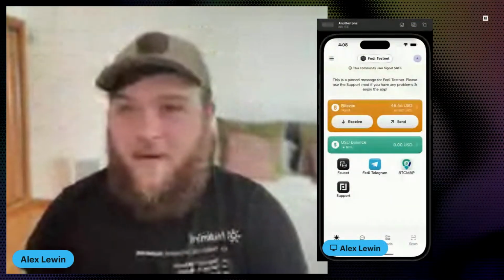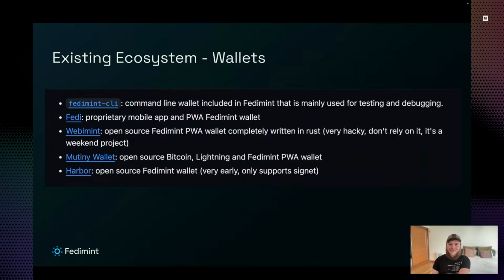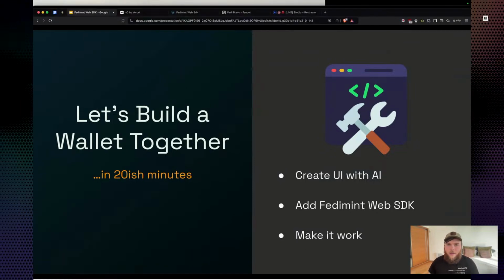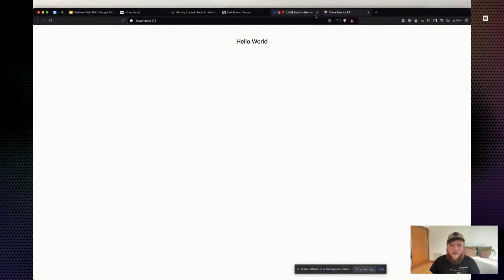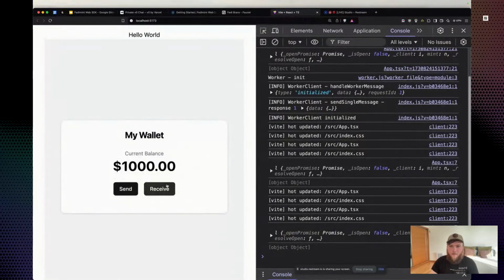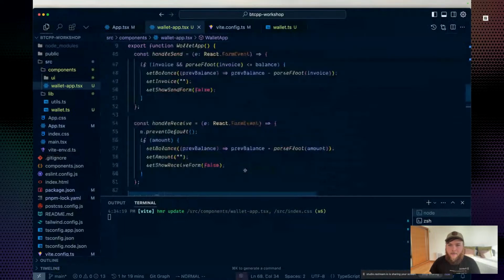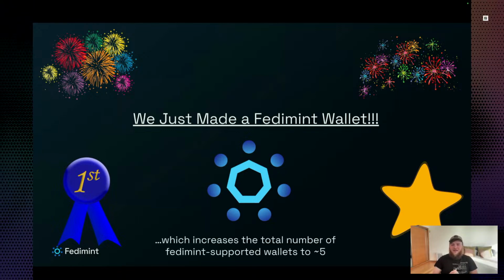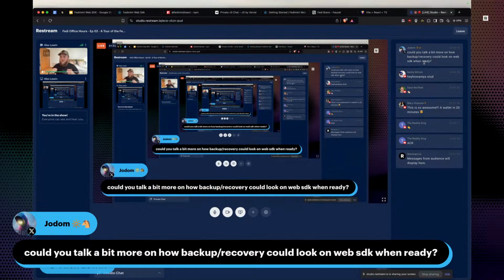Fedi Office Hours - Tour of the Fedimint Web SDK